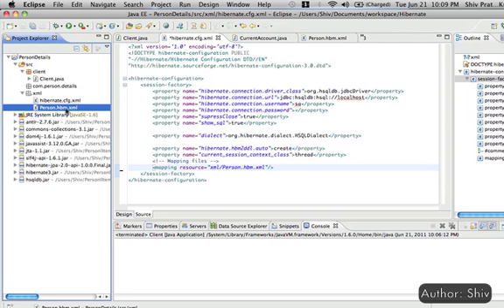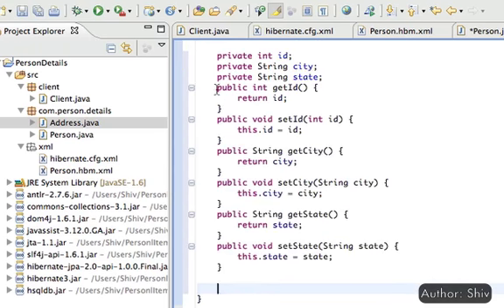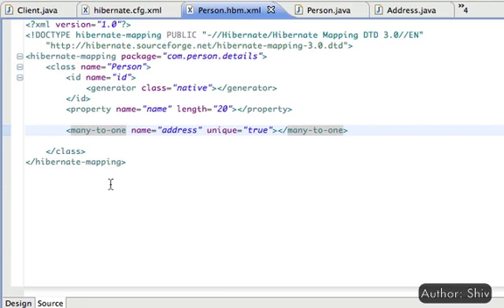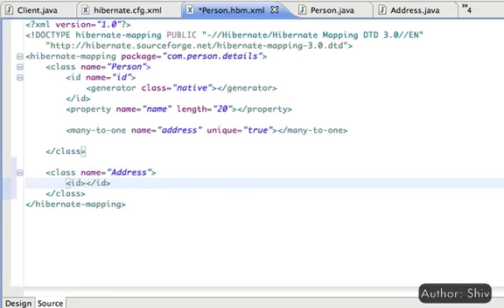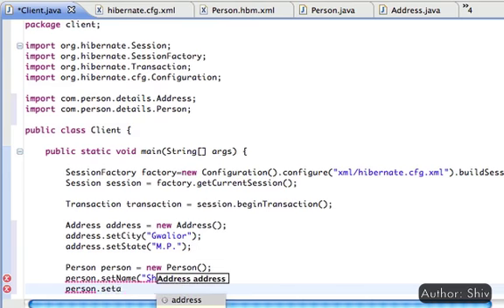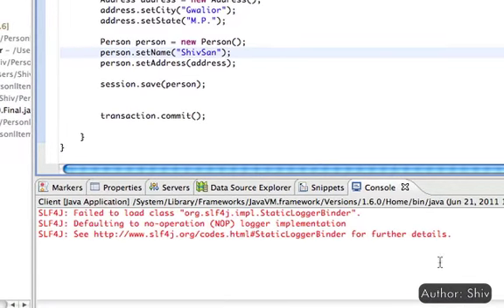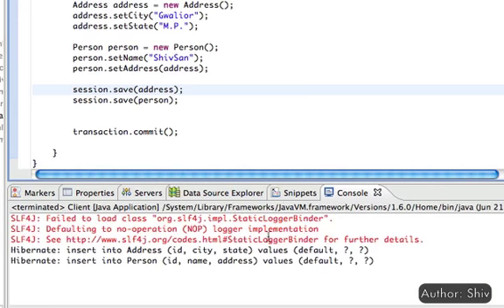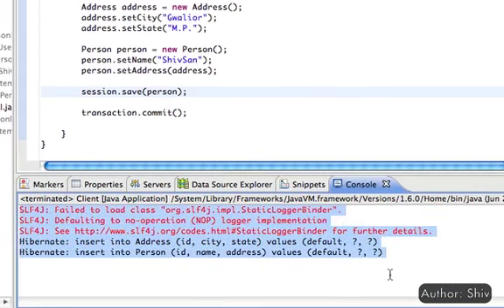Hibernate Unidirectional One to One Mapping